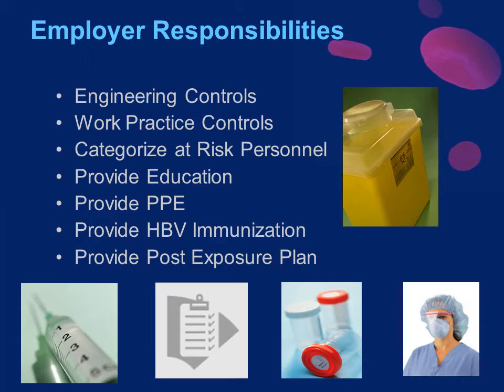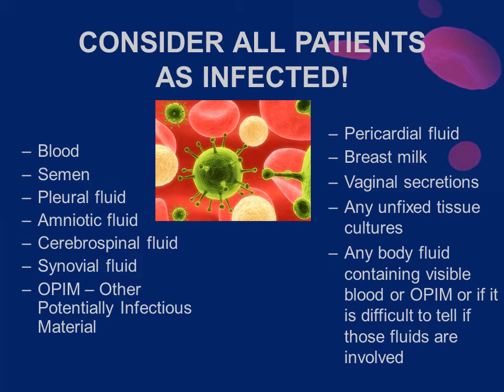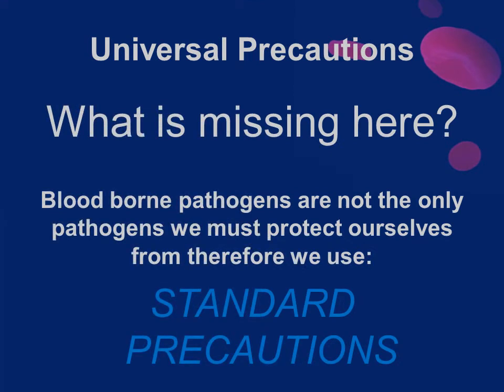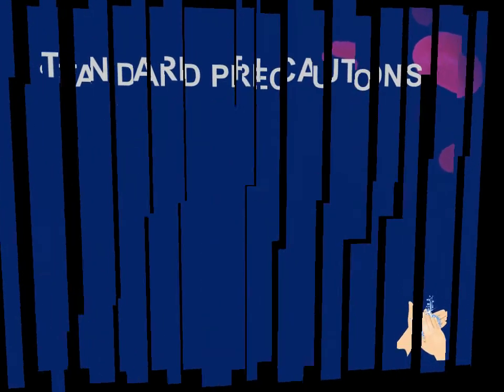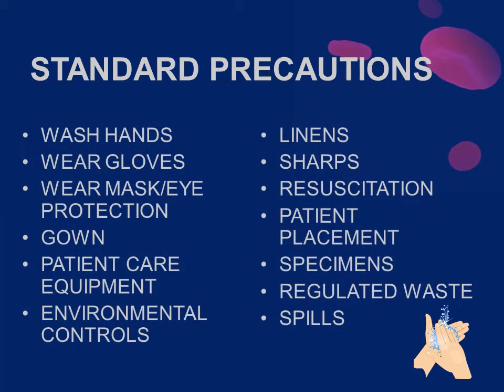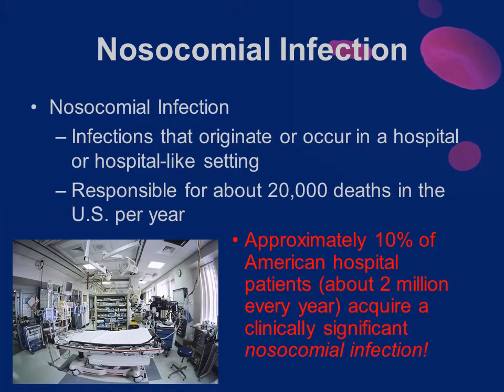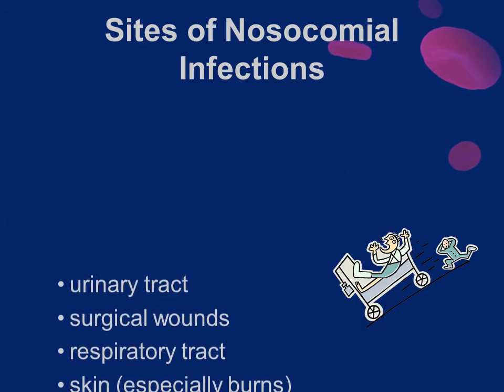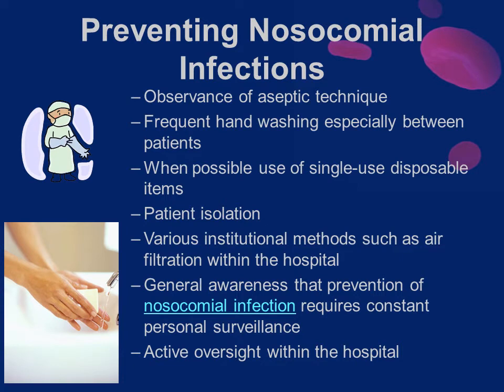Bloodborne Pathogens Standard Part 1